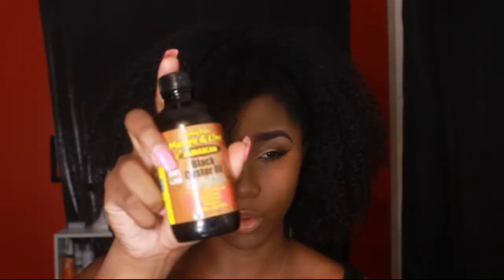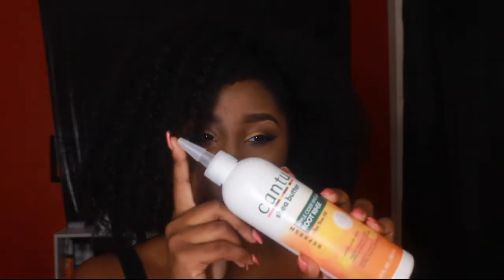Natural Curly Hair UPDATE | Fall Curly Hair Routine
Hi beauties! My natural curly hair update and go to products have been super highly requested after posting photos on the gram of my curly hair. Thanks so much to Cantu for providing awesome products that have been added into my hair care regimen.
Also, if you have any hairstyle suggestions you would like to see me create tutorials for, let me know!

Mentions:
CANTU Apple Cider Vinegar Root Rinse
CANTU Apple Cider Vinegar Root Relief
CANTU Shea Butter for Natural Hair Leave In Conditioning Cream
CANTU Shea Butter Daily Oil Moisturizer
CANTU Anti-Fade Color Protecting Moisture Masque
SHEA MOISTURE Raw Shea Butter Moisture Retention Shampoo
SHEA MOISTURE Coconut & Hibiscus Curl & Shine Shampoo
SHEA MOISTURE Coconut & Hibiscus Curl Enhancing Smoothie with Silk Protein and Neem Oil - 6oz
SHEA MOISTURE Raw Shea Butter Restorative Conditioner
SHEA MOISTURE Coconut & Hibiscus Curl & Shine Conditioner

Details on my look:

THE HAIR DEETS (Wash N Go):
SHEA MOISTURE Coconut & Hibiscus Curl Enhancing Smoothie
CANTU Shea Butter Keep & Control Holding Spritz

THE MAKEUP DEETS:
Skin/Face:
NEUTROGENA Oil-Free Moisture Sensitive Skin Ultra-Gentle Facial Moisturizer
MAC Prep+Prime Fix+ Skin Refresher
MAC Prep + Prime 24-Hour Extend Eye Base
FENTY BEAUTY Pro Filt'r Instant Retouch Primer
BECCA Ultimate Coverage Foundation -- Sienna & Cacao
L'ORÉAL True Match Lumi Healthy Luminous Makeup -- Nut Brown/Cocoa (C7-8)
L.A. GIRL HD Pro Concealer -- Almond
COVERGIRL Professional Loose Powder -- Translucent Medium (115)
BECCA Limited Edition Shimmering Skin Perfector Pressed -- Gradient Glow

Eyes:
LORAC PRO + Fiber Mascara
NYX Love Contours All Palette (LCA01)
E.L.F. Expert Liquid Liner -- Jet Black

Lips:
MAC Lipstick Lustre -- Fresh Brew (Creamed Coffee)

Brushes:
LUXIE Rose Gold Eye Brush Set
SHEIN 11 Pcs Bamboo Makeup Foundation Fiber Liner Eyeshadow Cosmetic Brush Set Bag Kit
REAL TECHNIQUES Face Makeup Brushes
REAL TECHNIQUES Eye Makeup Brushes
E.L.F. Small Stipple Brush

WANNA TALK TO ME?

1921 Ridge Road #1160
Homewood, IL 60430

VIDEO INFO:

Camera -- Canon T5 w/ 18-55mm f/3.5-5.6 IS II Lens
Software -- Lightworks FREE Version

FTC: Everything in this video was gifted to me, but I was not otherwise compensated for the opinions given in this video!